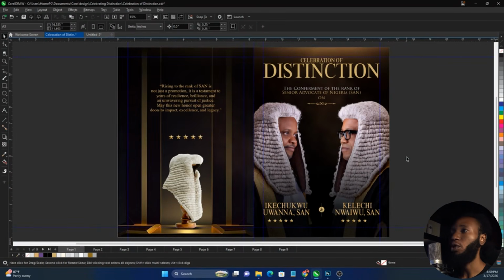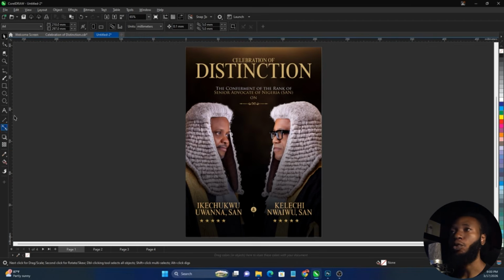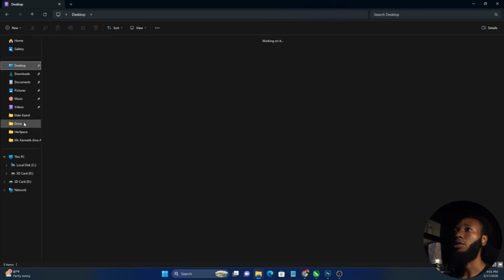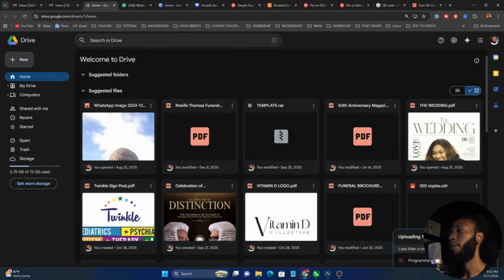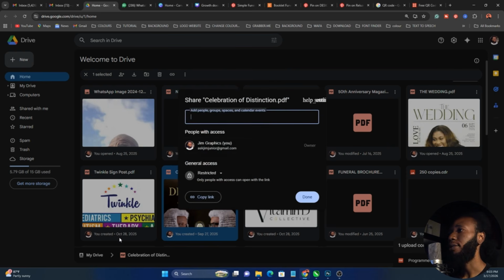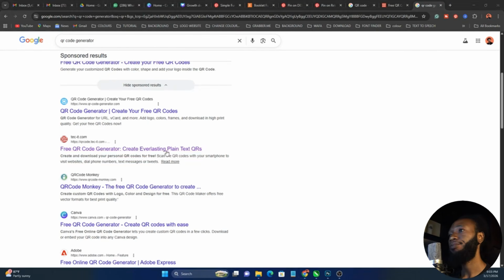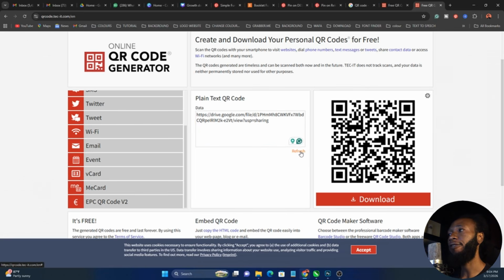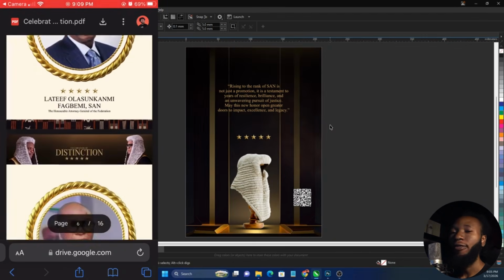QR Code Generator Tutorial for Graphic Designers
In this video, I will show you how to quickly generate a QR code for your designs. Learn the best method to create qr code using a qr code generator for any project.